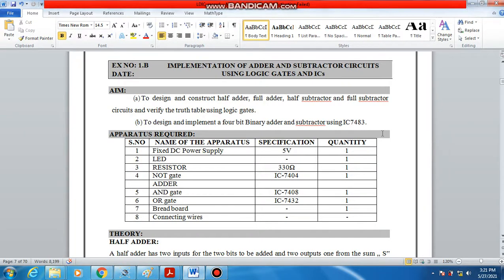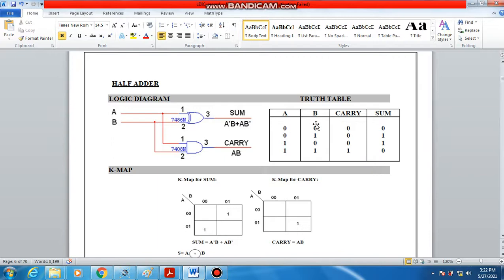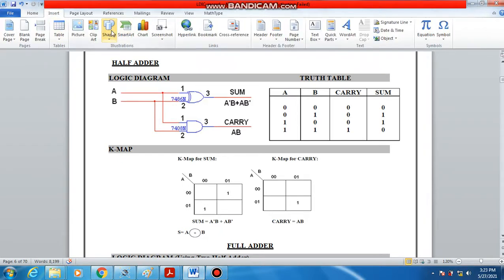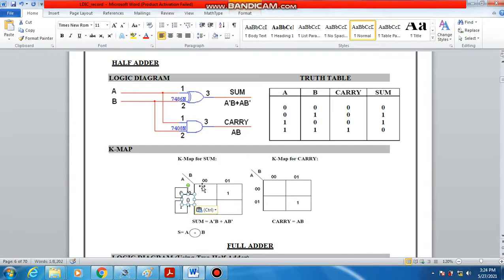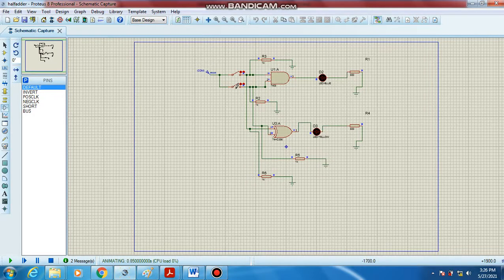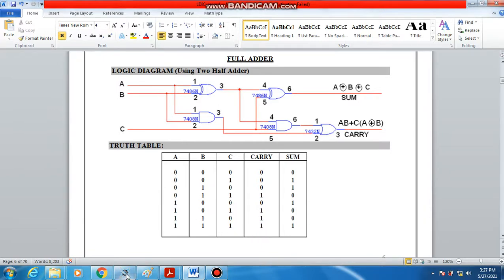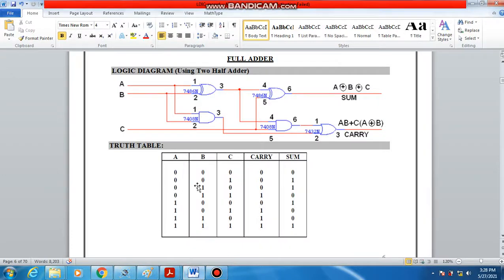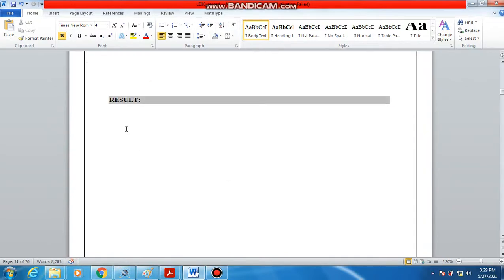half adder and full adder using proteus